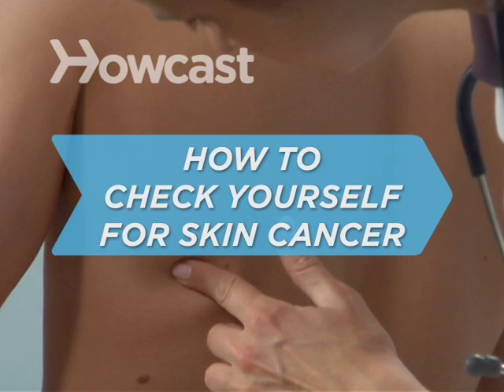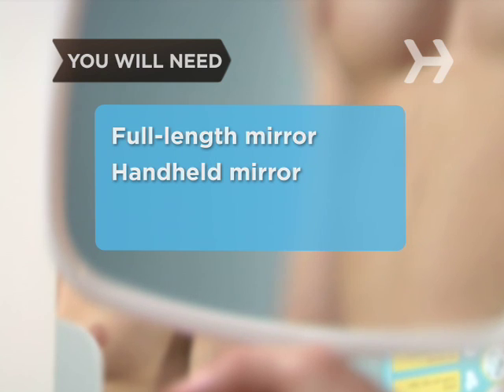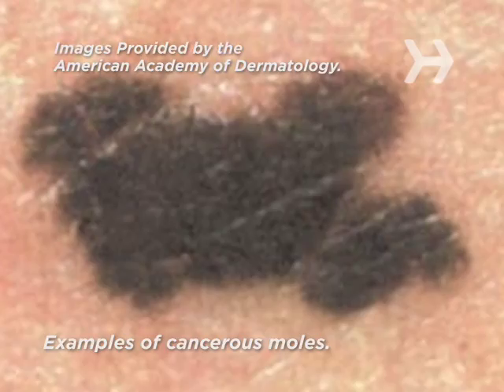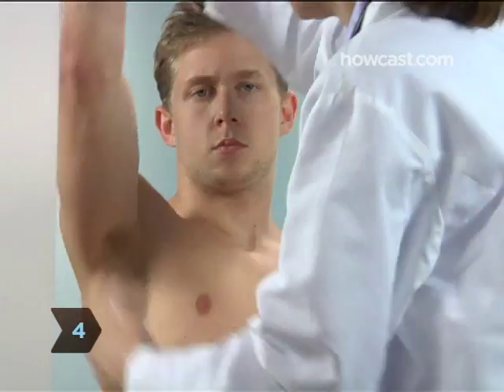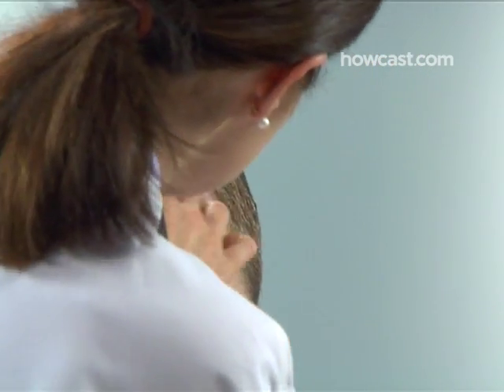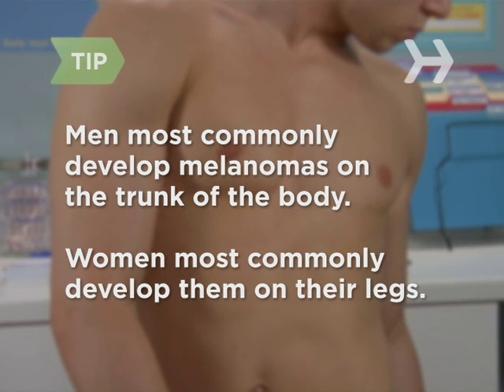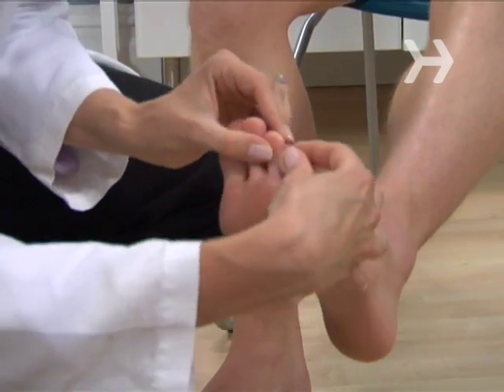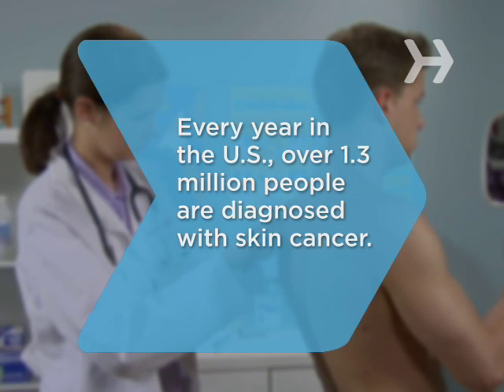How to Check Yourself for Skin Cancer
Most dermatologists recommend examining your skin once a month to become familiar with what it looks like normally—so you'll be able to recognize something that's abnormal. And since skin cancer is curable if caught in an early stage, your life just might depend on it.

Step 1: Look for ABCD's
Familiarize yourself with the ABCD's—that is, asymmetry, border, color, and diameter. Moles or birthmarks that are asymmetrical, have a jagged or irregular border, are blotchy or not all one color, or are bigger than about the size of a pencil eraser should be seen by a doctor.

Step 2: Check after bathing
Check yourself immediately after bathing so you're clean—and naked. It is important to check your entire body.

Step 3: Examine hands
Examine your hands, including your palms and fingernails.

Step 4: Use full-length mirror
Use the full-length mirror to inspect your arms, elbows, and underarms.

Tip
Take pictures of moles or birthmarks so that you'll have something to reference if someday you're unsure whether the mark has changed in appearance.

Step 5: Check face, neck, & head
Check your face, neck, and head in the full-length mirror, and use a handheld mirror to see the back side.

Tip
When checking your scalp, it is helpful to have blow-dryer on hand to make parting your hair a bit easier.

Step 6: Check chest & back
Check your chest and back and beneath your breasts if you have them.

Tip
Men should pay special attention to the trunk and women to their legs—these are the most common areas for them to develop melanomas, the most dangerous form of skin cancer.

Step 7: Inspect genital region
Use the hand mirror to inspect your genital region.

Step 8: Inspect legs & buttocks
Turn your back to the full-length mirror and use the handheld mirror to inspect the backs of your legs and buttocks.

Step 9: Inspect legs & feet
Sit down to inspect your legs and feet more closely.

Step 10: See a doctor
If anything seems to fit the ABCD rule, if anything is new or has changed since your last check, if you have a sore that won't heal, or if you're uncertain about anything you find, see a doctor.

Every year in the U.S., over 1.3 million people are diagnosed with skin cancer, making it the most common form of cancer.